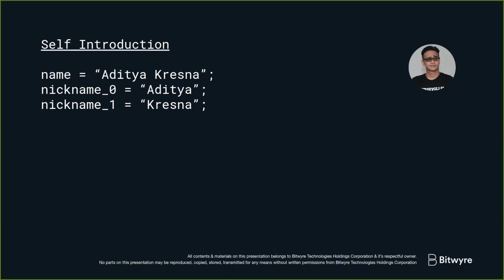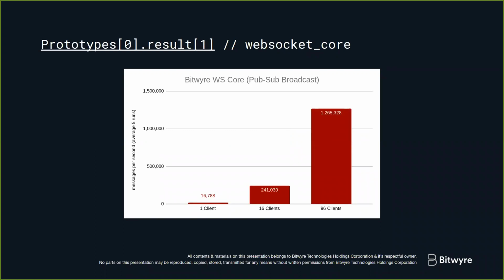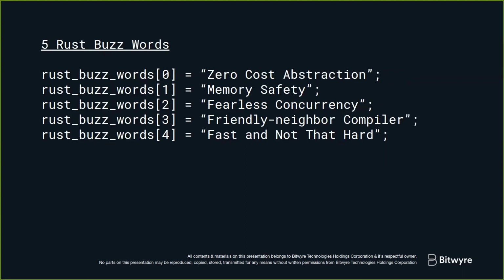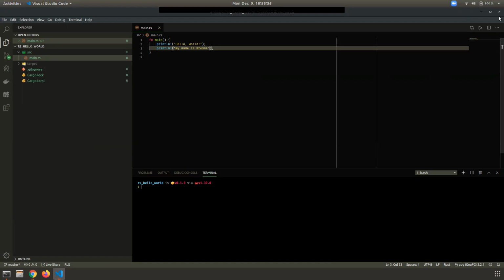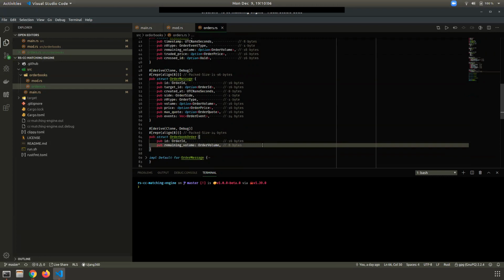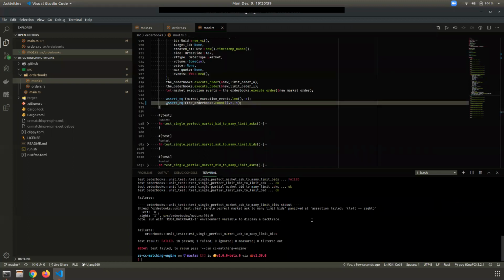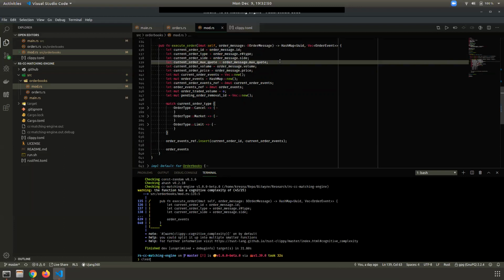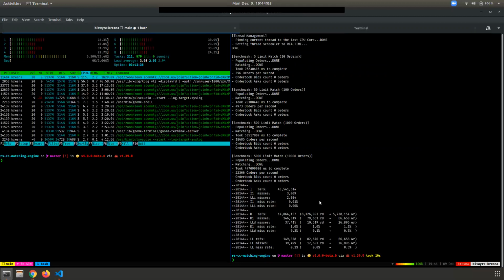Cypherpunks 0x01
Aditya Kresna is talking about Bitwyre's Rust low-latency matching algorithm